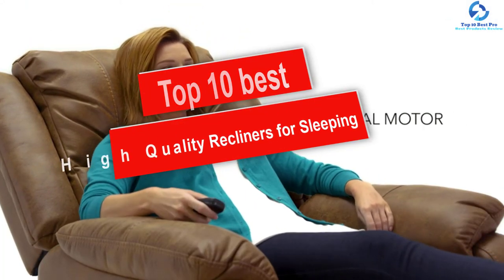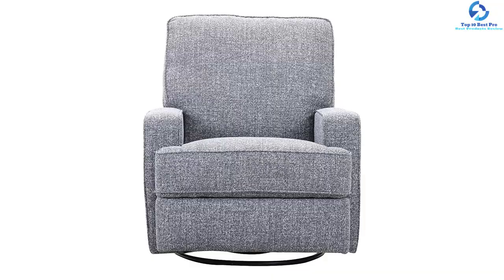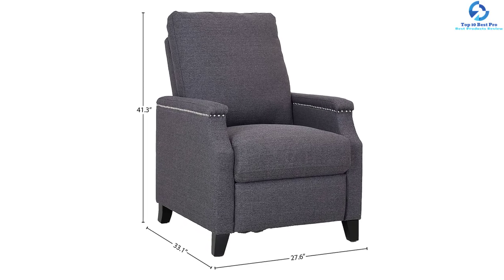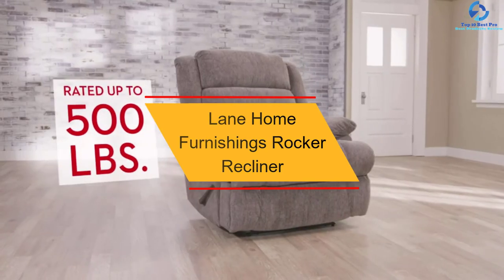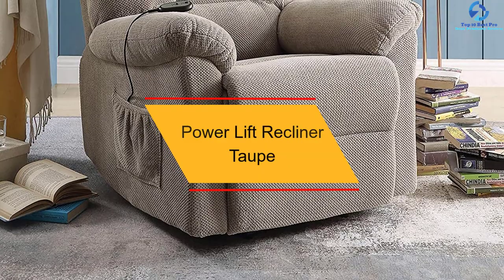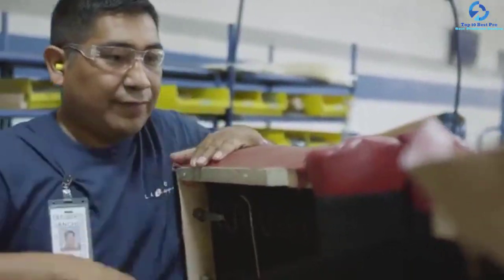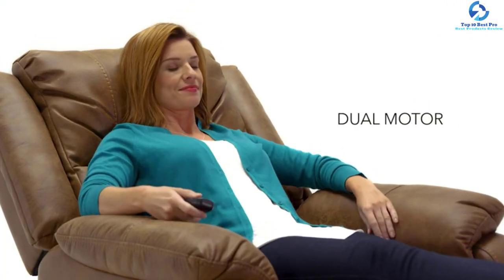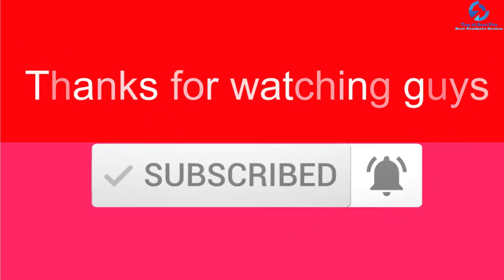Top 10 Best High Quality Recliners for Sleeping 2023 Reviews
➜ Links to the Best High Quality Recliners for Sleeping we listed in this video:

🔶 10. Ravenna Home Swivel Contemporary Glider Recliner Chair

🔶 9. Beaumont Warm Brown Paisley Push-Thru Arm 3-Way Recliner

🔶 8. Ravenna Home Maynard Contemporary Recliner

🔶 7. La-Z-Boy Calvin PowerReclineXR Reclina-Rocker Recliner

🔶 6. Christopher Knight Home Emersyn Tufted Fabric Power Recliner

🔶 5. Lane Home Furnishings Rocker Recliner

🔶 4. Homall Recliner Chair Padded Seat PU Leather

🔶 3. Power Lift Recliner Taupe

🔶 2. La-Z-Boy Reese Power Recliner

🔶 1. Signature Design by Ashley Yandel Power Lift Recliner Saddle